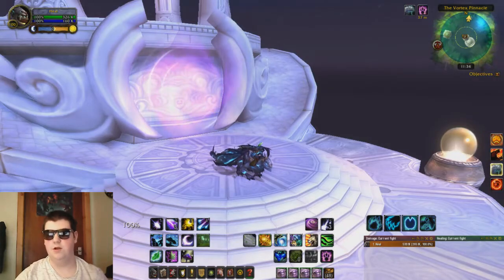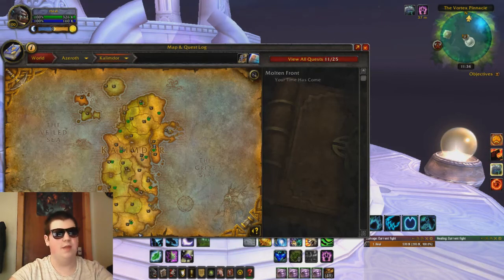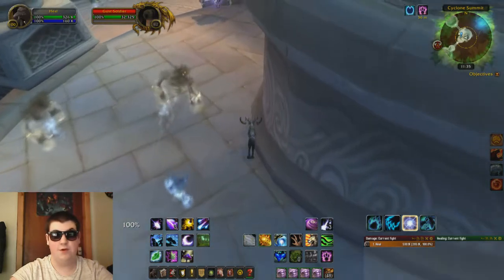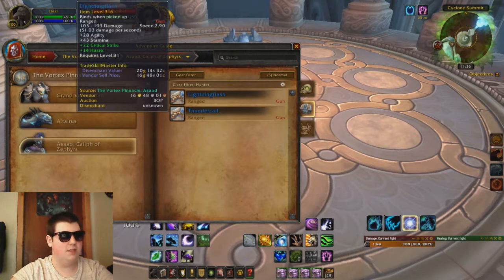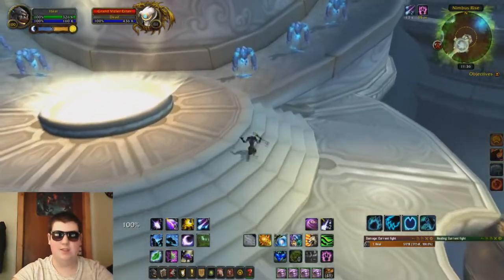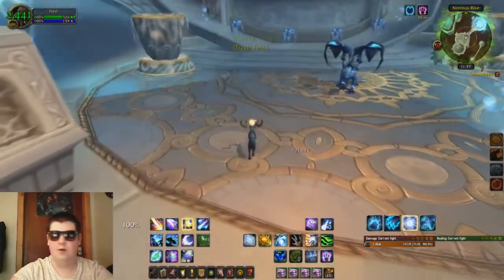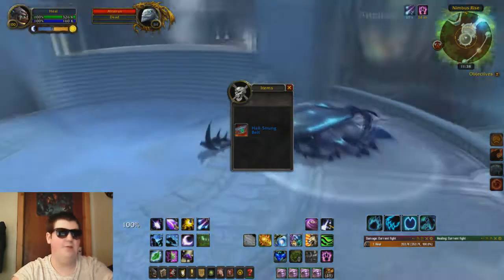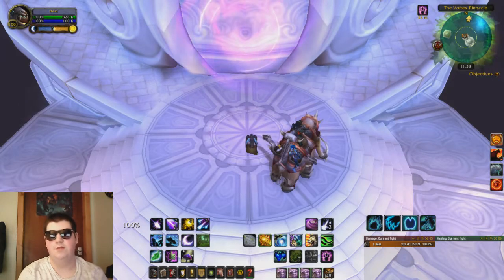How to Farm the Drake of the North Wind